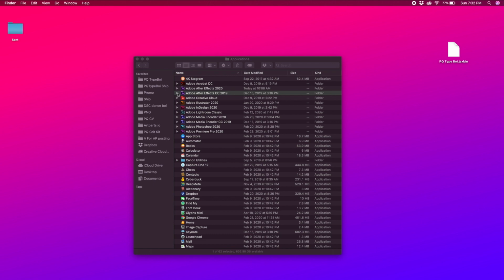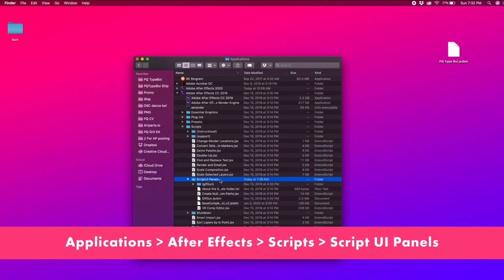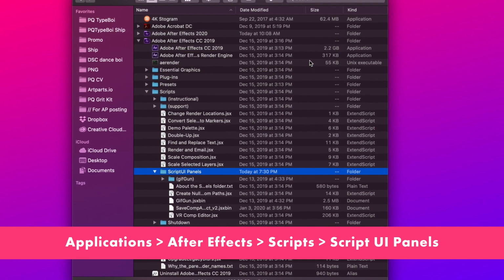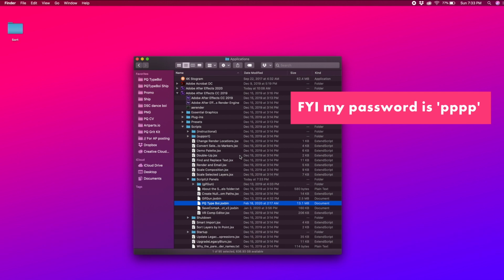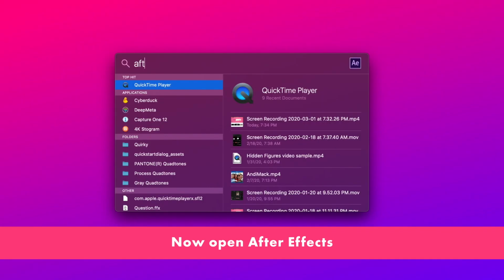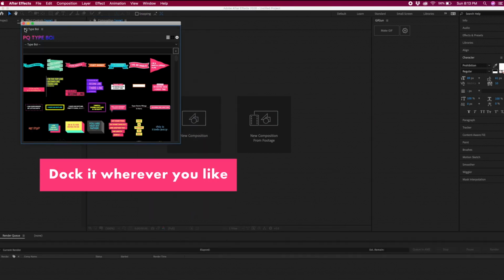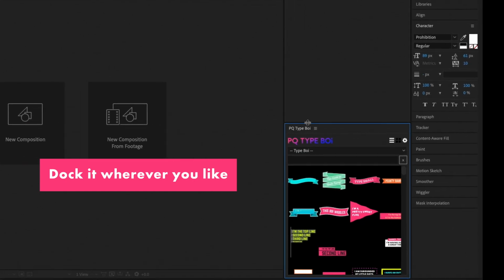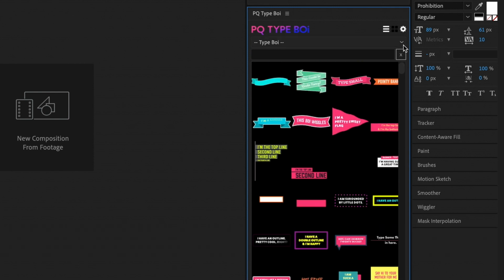How to install and run dockable scripts in After Effects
This will guide you on how to install and run dockable scripts in After Effects

Work smarterer not harderer. PQ Type Boi is over 120 pre-animated type arrangements that'll allow you to get things done faster than ever. Browse through animated thumbnails in the handy UI Panel inside of After Effects & click to generate a comp with a control layer so you can customize parameters like color, line width, animation delay etc. without twirling through any layers. So easy.